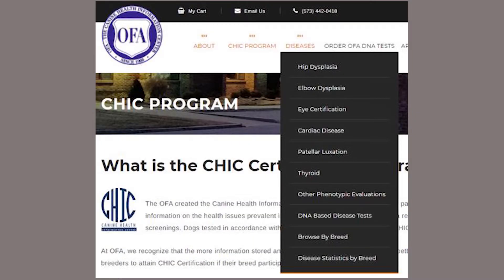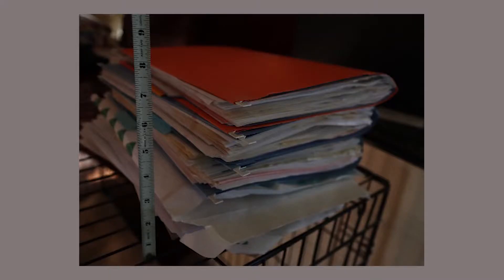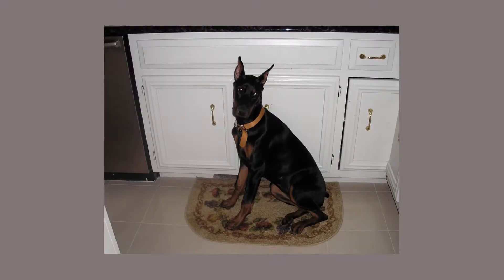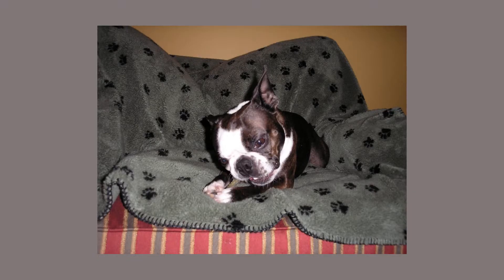Breeder vs. Rescue? - Pt 2. What you need to know about both BEFORE you adopt a puppy or adult dog.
You're ready to bring a puppy or adult dog into your life and/or family, but you're hesitant about whether to go to a breeder or the rescue route.  This two-part video series will give you extensive information about what to expect from each route from someone who has done both in owning dogs for over 30 years, because not all breeders and rescues are created equal.

In Part 2, you'll learn the differences between breeders and rescues when it comes to: 1) health of the dog - what you'll know and not know; 2) temperament - why it's important; 3) warranty that comes with the pup; and 4) surrender and return policy - how they differ between breeder and rescue

Timestamps:

01:56    Health of the Pup - Breeder
04:07    Health of the Pup - Rescue
05:05    Health Summary

06:08    Temperament of the Pup - Breeder
09:53    Temperament of the Pup - Rescue
11:18    Temperament Summary

13:21     Warranty - Breeder
14:32     Warranty - Rescue
15:25     Warranty Summary

16:40     Return/Surrender Policy - Breeder
17:51     Return/Surrender Policy - Rescue

Link to a breeder's cost structure and why puppies cost so much (as mentioned in the video):

( expense-what you'll pay; puppy/dog availability; buying/adoption process)

One-on-One consultation for help in finding the right pup or any other questions:

If you are considering adopting  a puppy or gifting one, please watch this brief video.

Link to the YouTube video, "The Gift" which has over 39 million views.